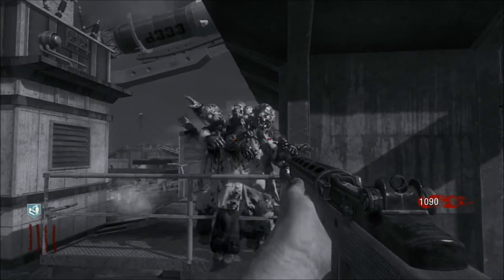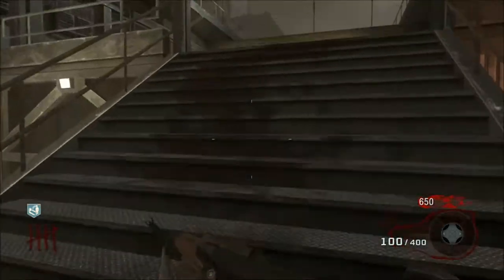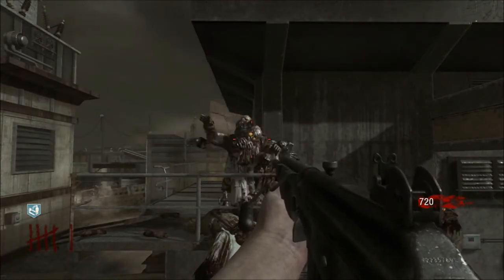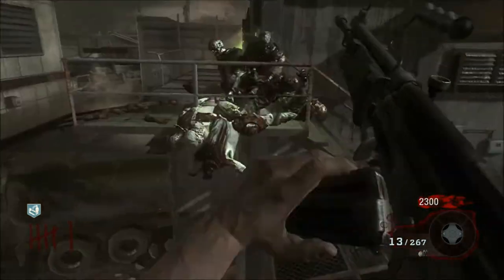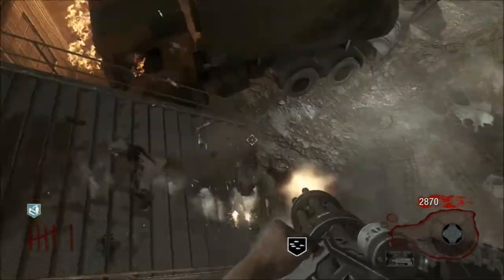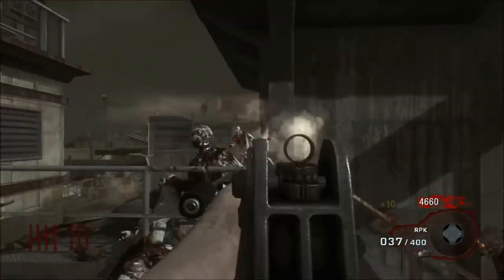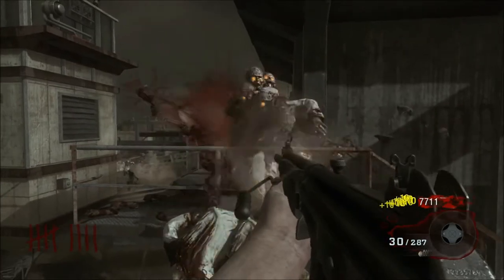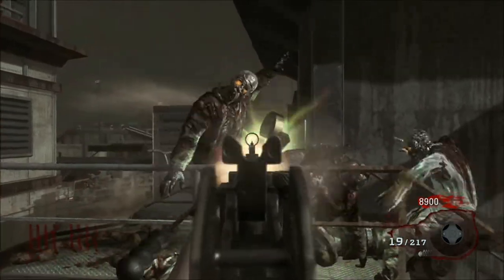Black Ops Zombies, Ascension: Best Working Knife Lunge Glitch With Power Ups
It would be great if we could smash out 10 likes.

Thanks to CathalGazza for the awesome thumbnail:D